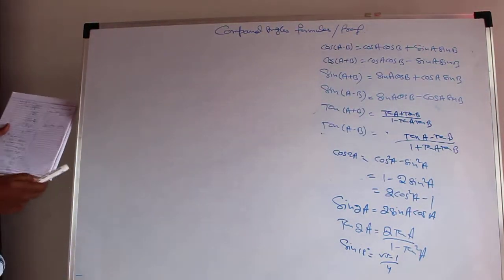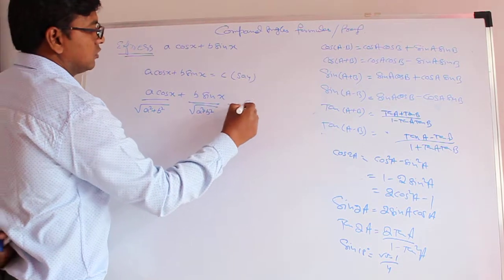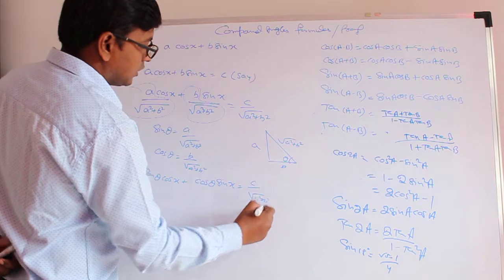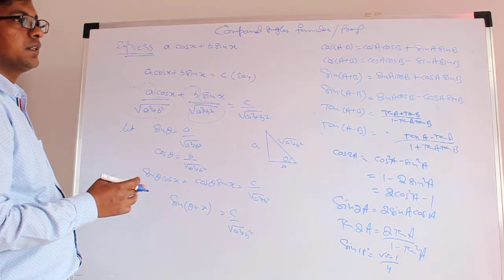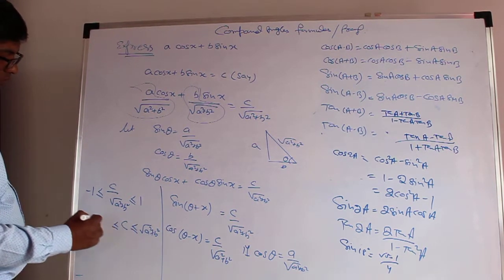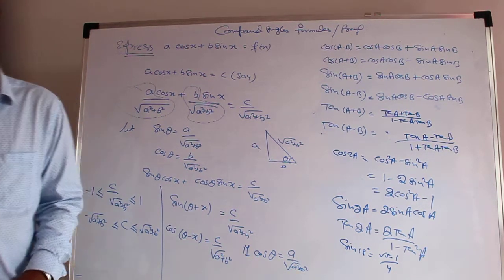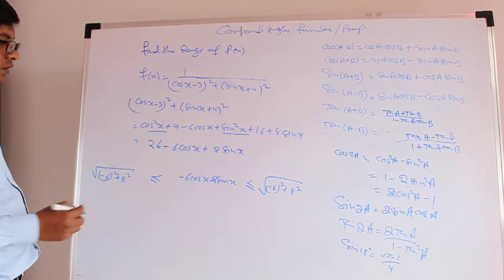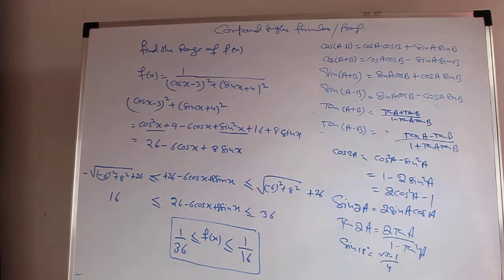Trigonometric compound angle part 5 by Nand Sir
Range of f(x)=acos x+b sin x